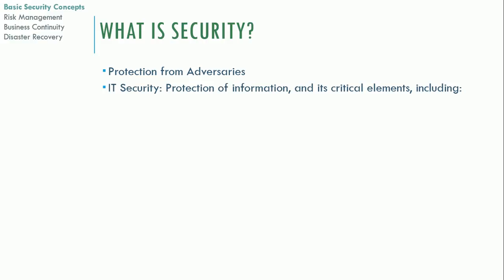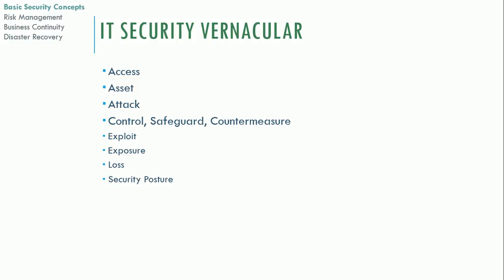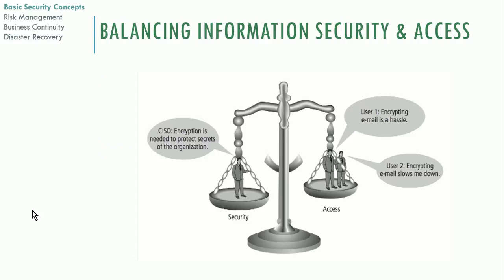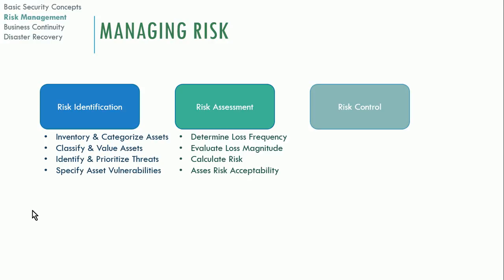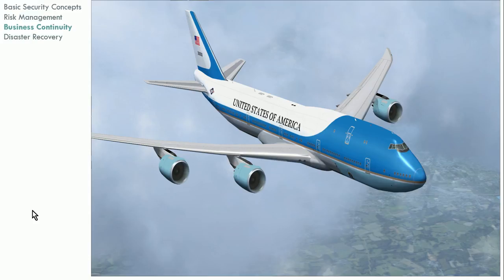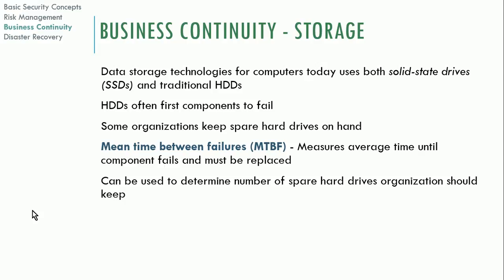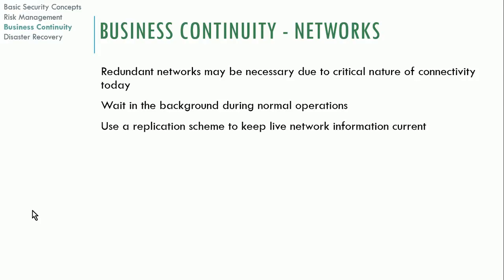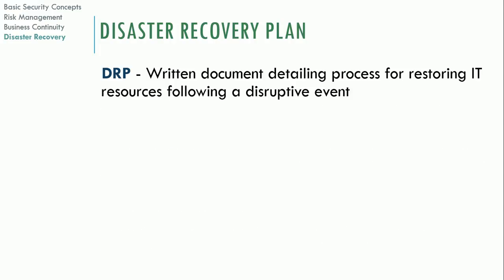389 5A 18 SecurityConcepts